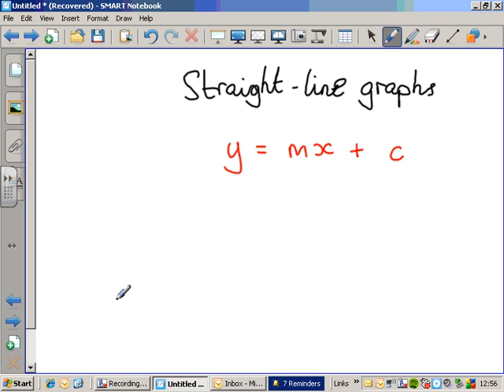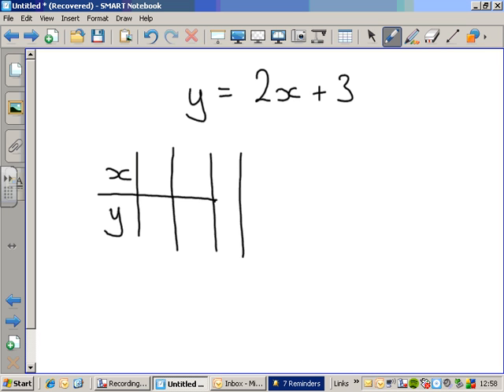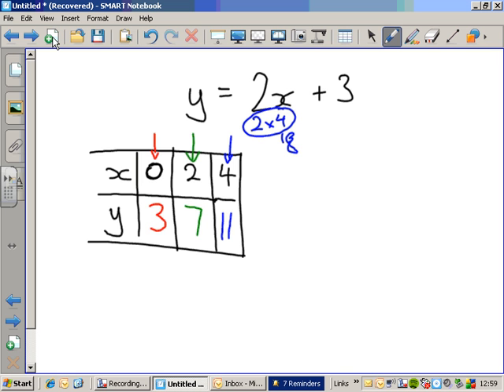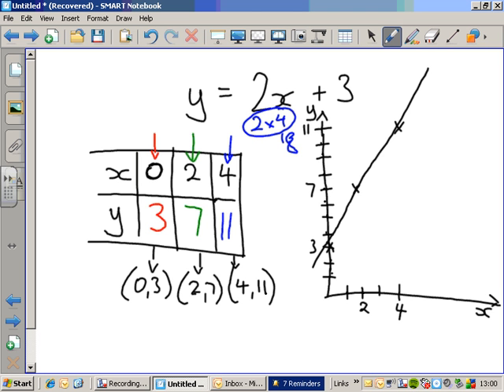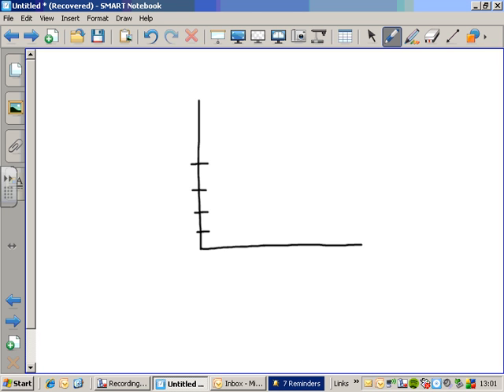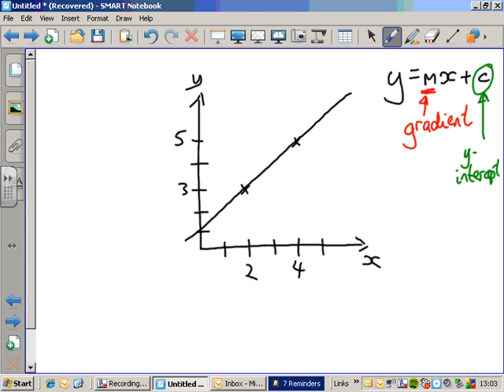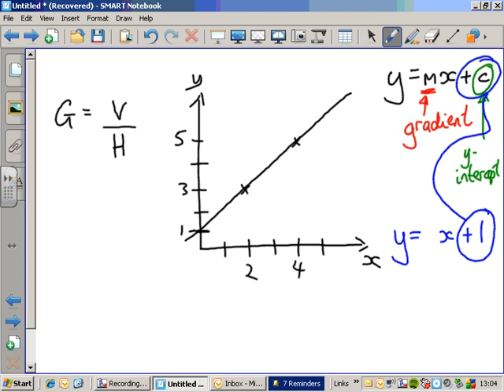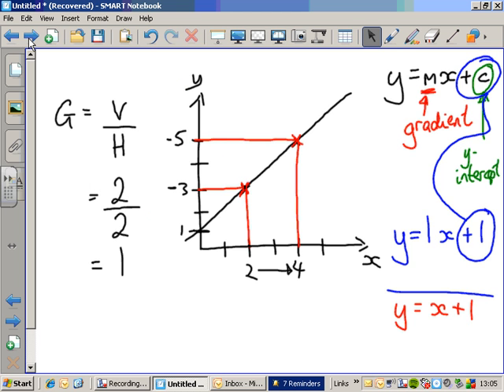Straight line graphs